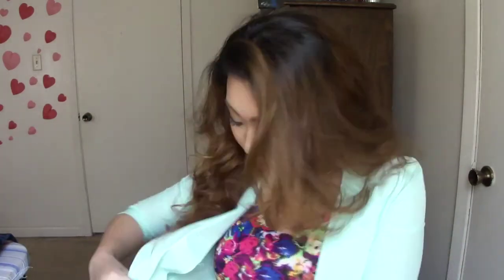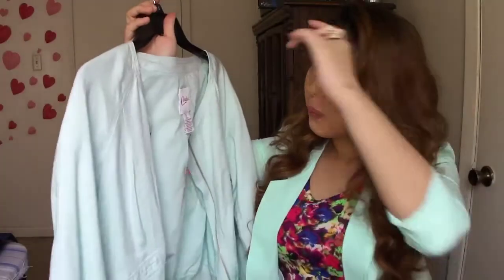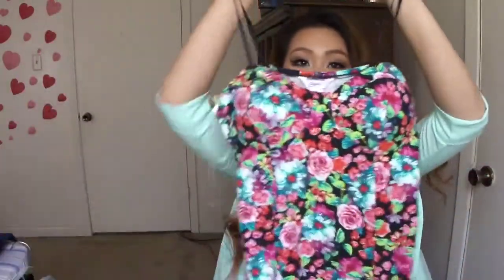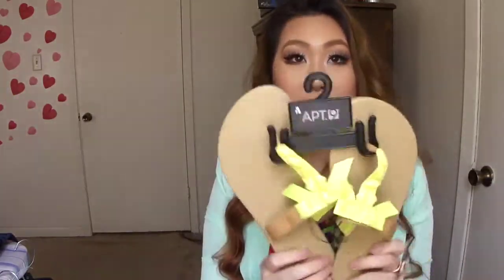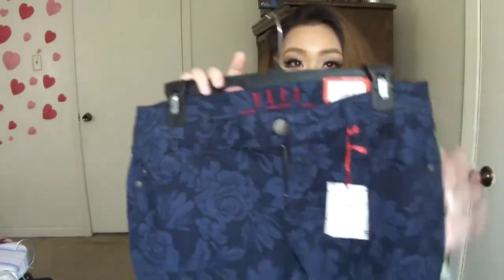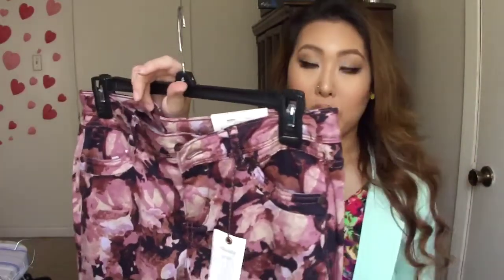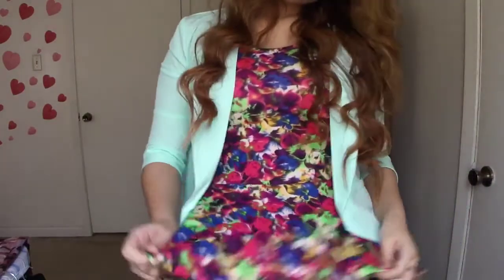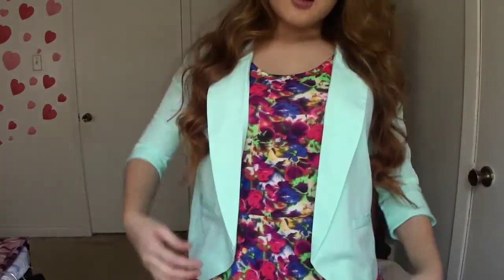Spring & Summer Trends Haul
What I'm wearing :
Forever 21 Curvy jeans in Ivory
Forever 21 neon yellow stud earrings